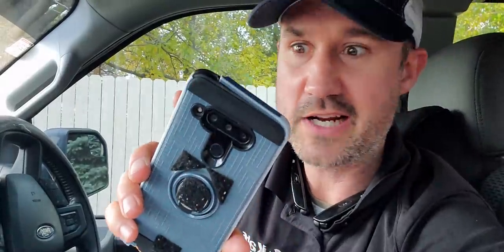Weird Little Thing I Do to Get Tons Of Work in My Landscaping Business.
The weird little thing I do to get tims of work in my Landscaping Business. Is definitely ringless voice-mail technology.

Your First Year In the Landscaping Business (My New Book Is Here)📙

Get the Book on Audible 📙
(Amazon - paid link)

Keith Kalfas Amazon Storefront📙

Get My New Audiobook (Your First Year In the Landscaping Business) 🎧📗